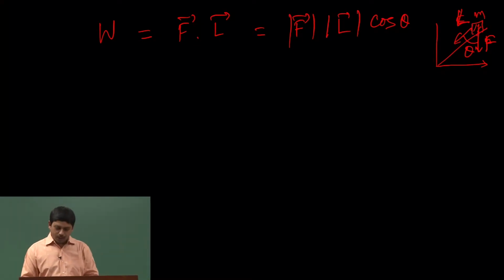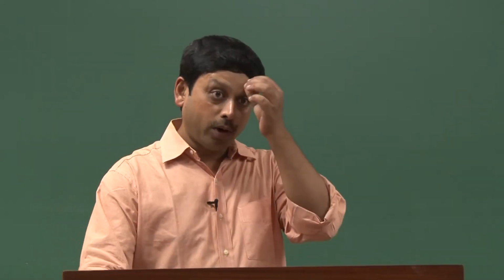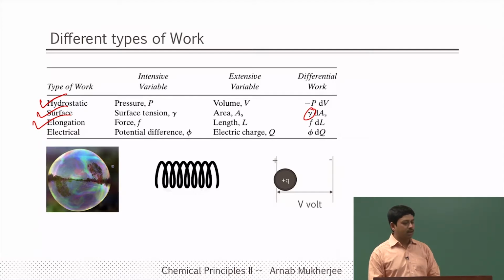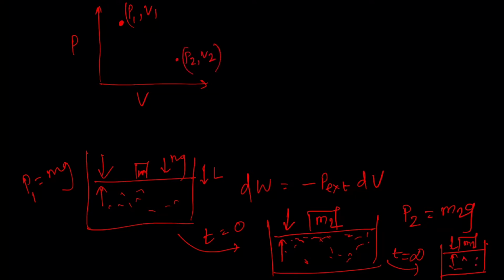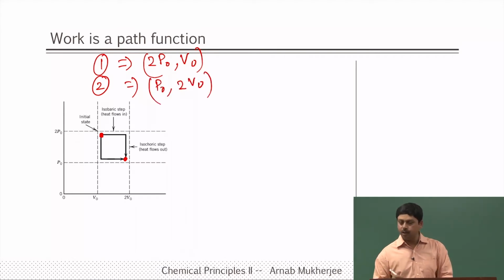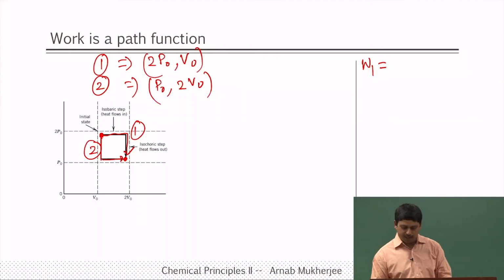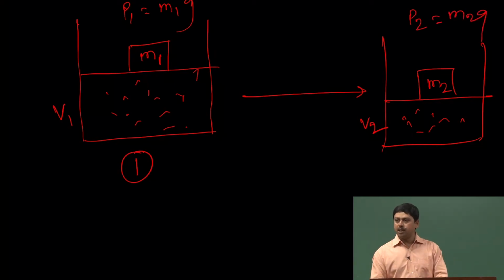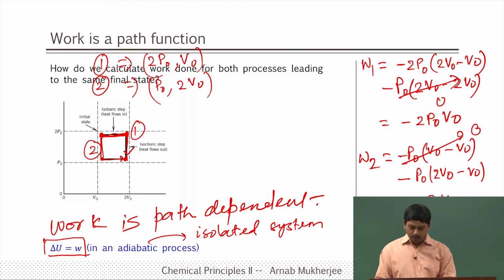Work and Heat Part - 01